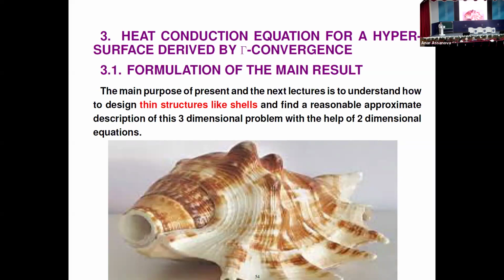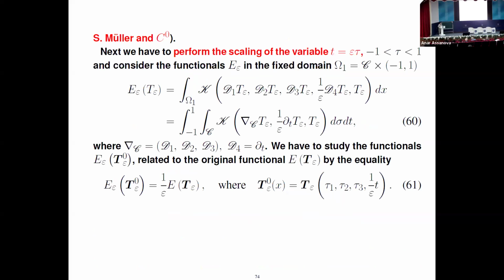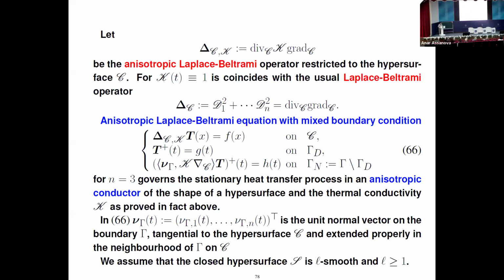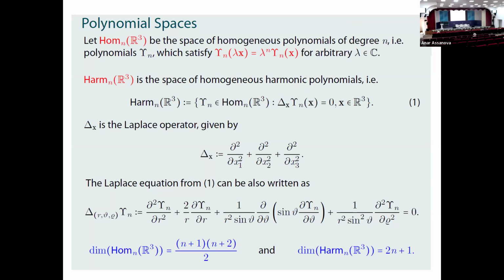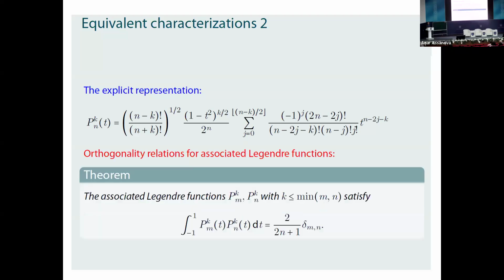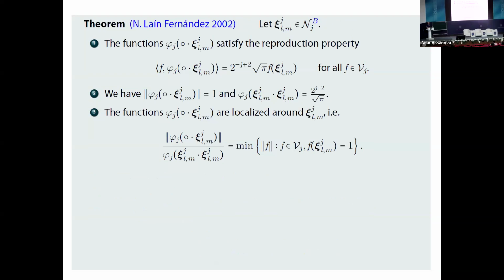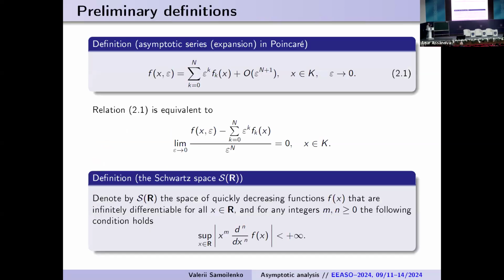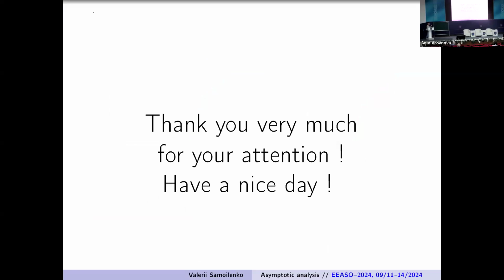Day3. Evolution Equations, Approximation and Spectral Optimization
International Summer School & Conference
Evolution Equations, Approximation and Spectral Optimization

Summer School   // September 11 - 14, 2024
Conference  // September 16 - 18, 2024
Almaty, Kazakhstan